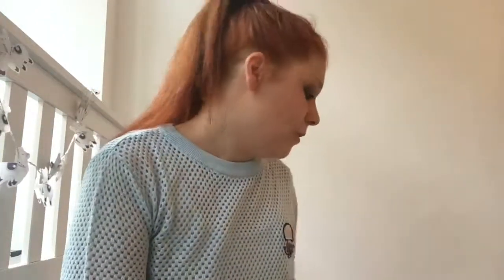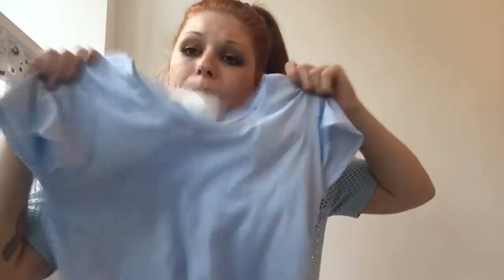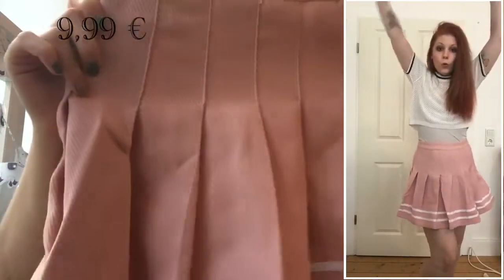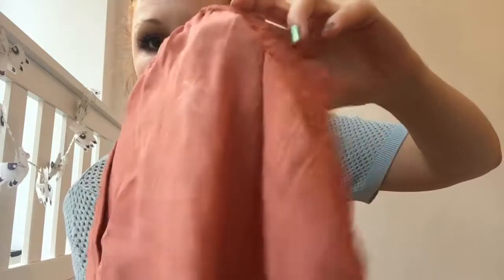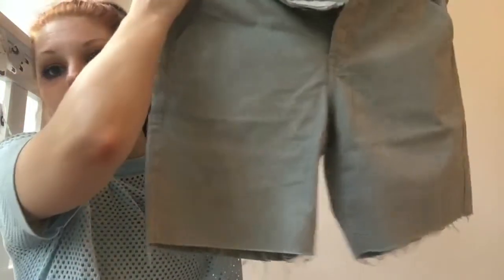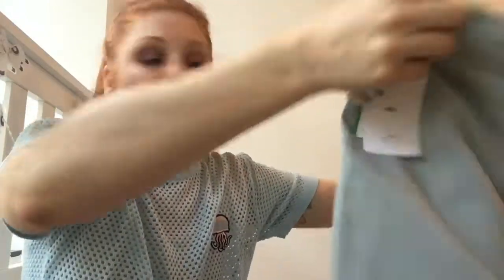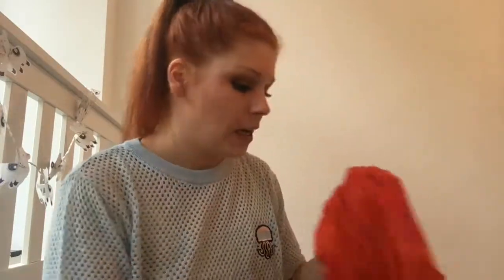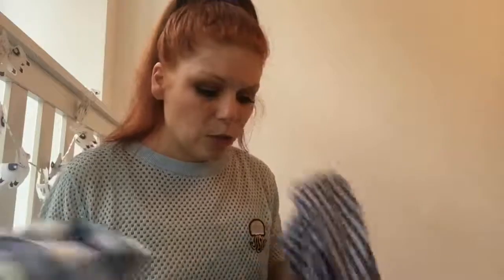Huge H&M Sale Haul - please fix your sizes!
my huge h&m sale haul. the good, the bad and the ugly..